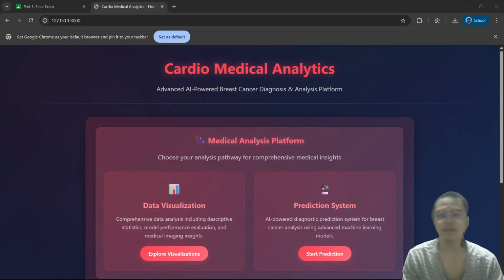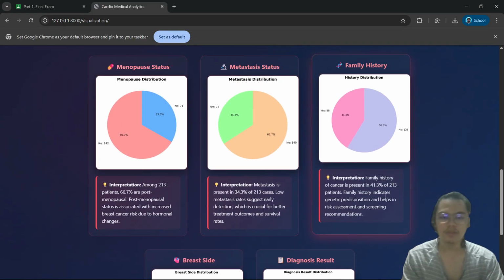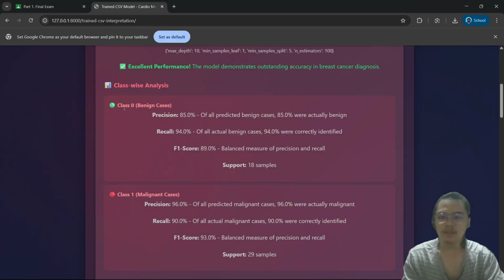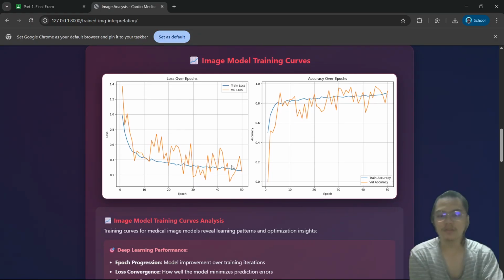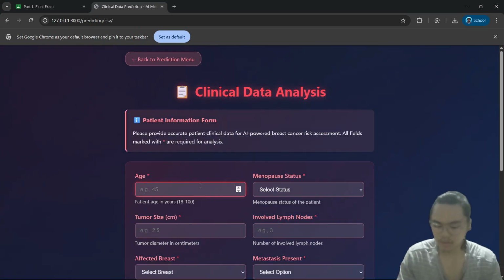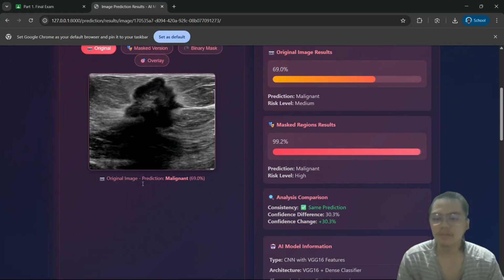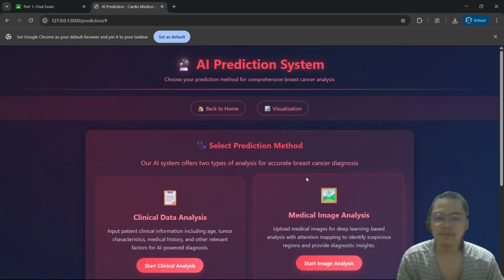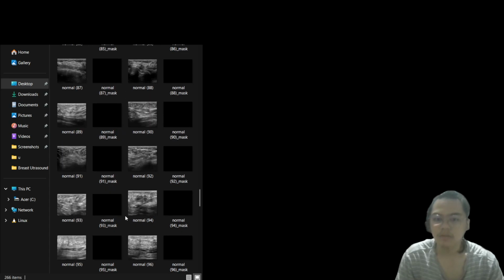AI Breast Cancer Prediction | Finals Exam ITE04